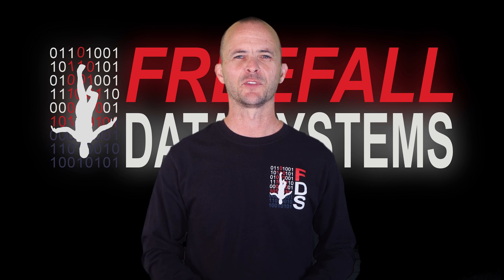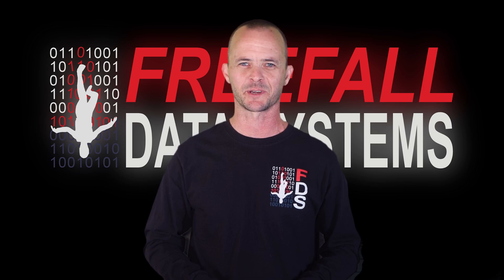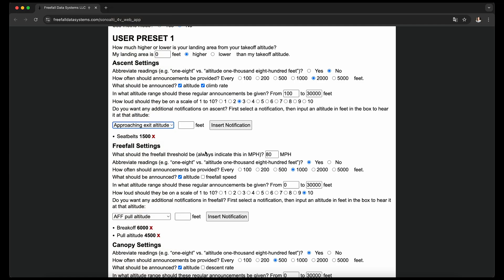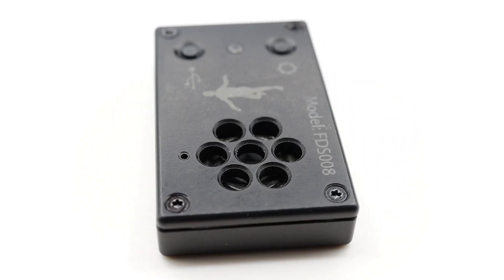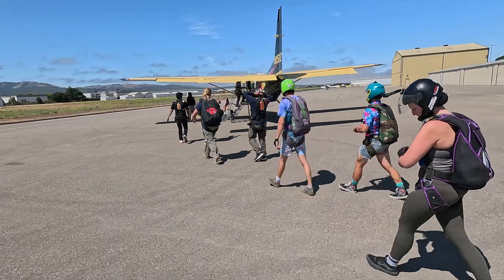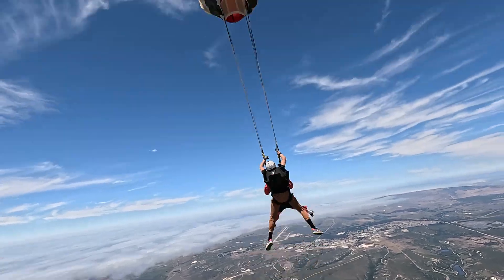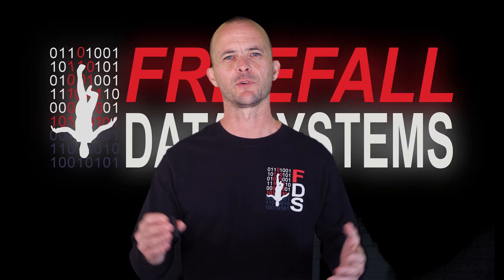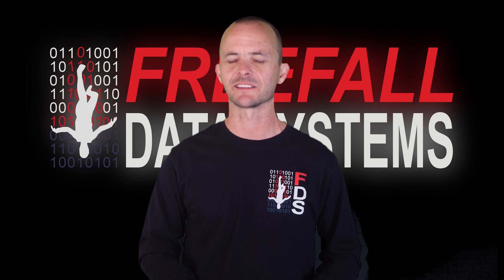SonoAlti 4V Product Introduction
An introduction to Freefall Data Systems' speaking audible altimeter, SonoAlti 4V, including a demonstration of its function.